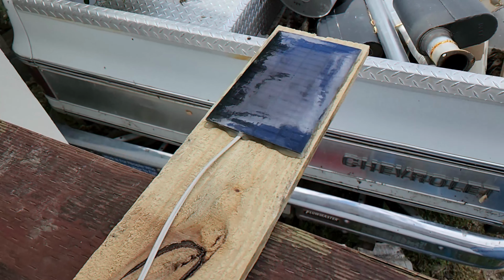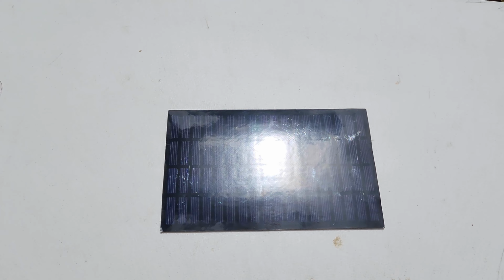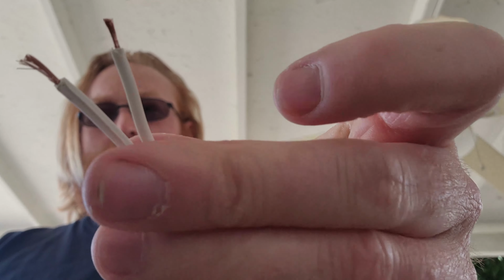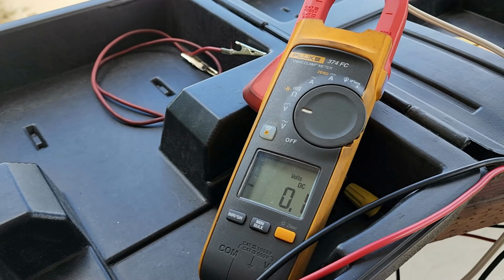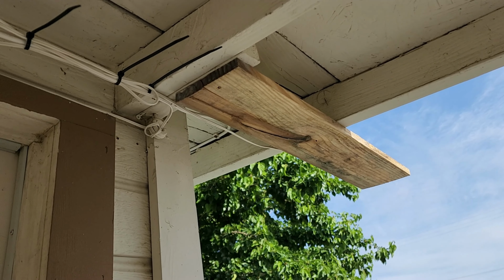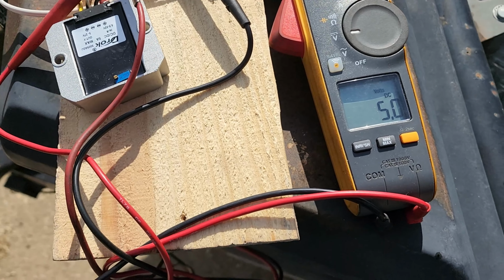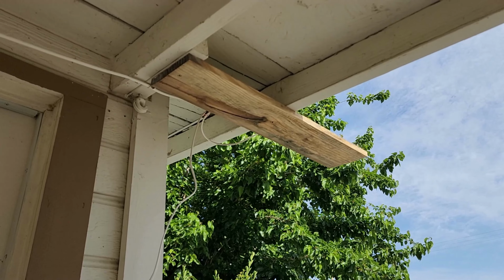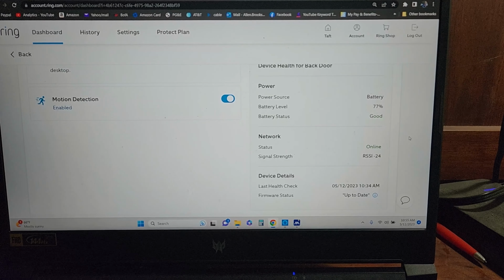Cheap DIY Ring Solar Charger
How to make your own ring solar charge for a fraction of the price.
Keenso Solar Cell Panel 2.5W 18V
Wasserstein Solar Panel Compatible with Ring
Voltage Reducer
Soldering Iron Kit
Hot Glue Gun Kit